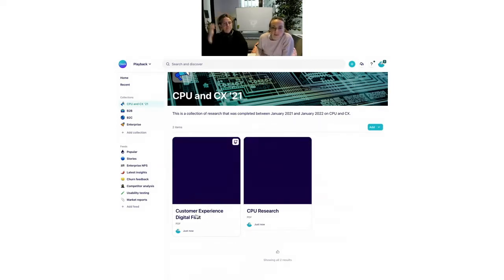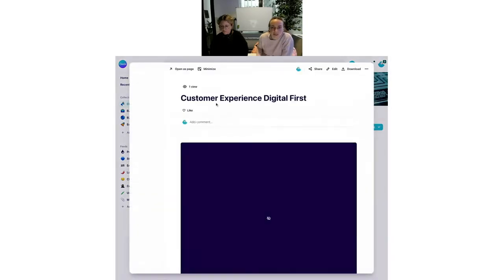AMA with AM: How do you migrate past research into Dovetail?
Ask Me Anything with Anne-Marie 💡
Check out Customer Success Manager Anne-Marie’s walkthrough on how businesses, large and small, can think about migrating past research into Dovetail.